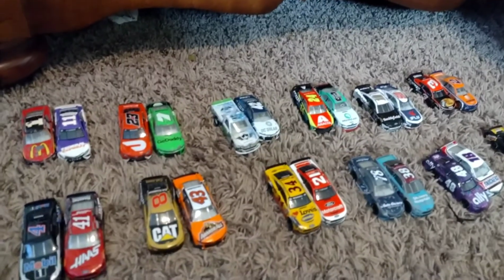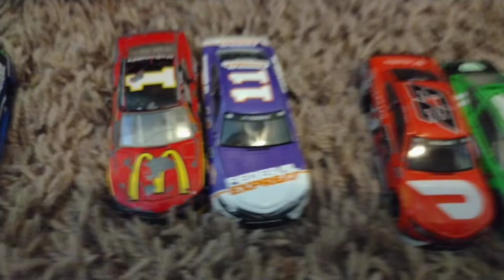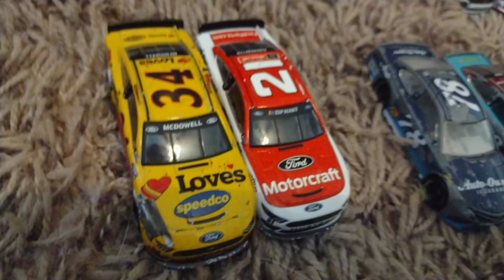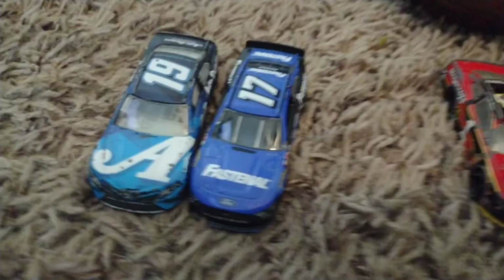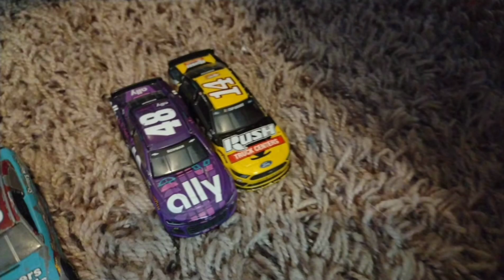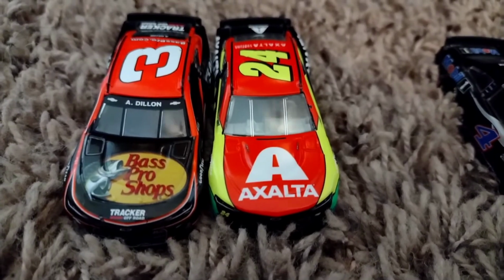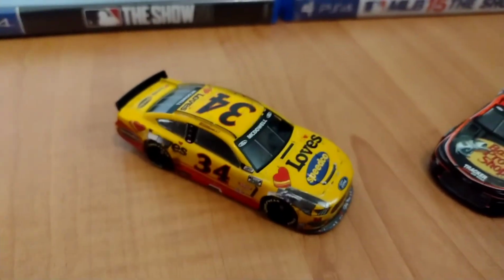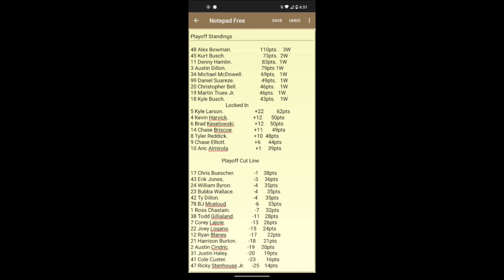NASCAR Air Jordan Cup Series Season 2 Round 12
This is the last race before the regular season finale